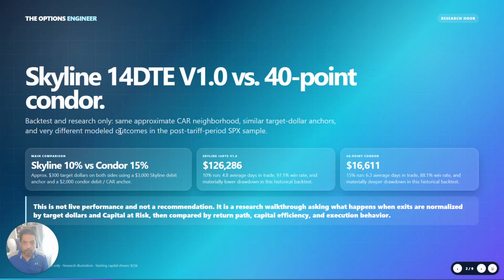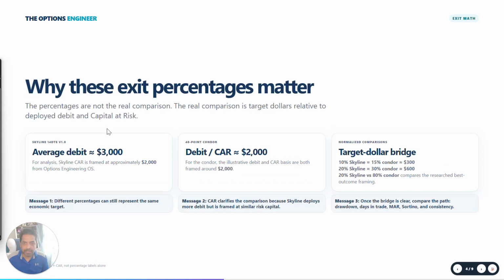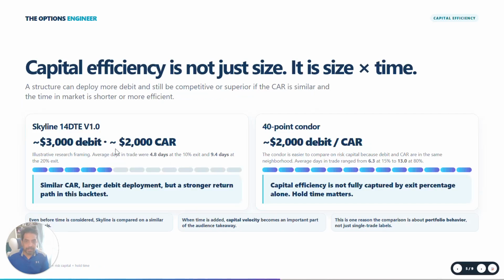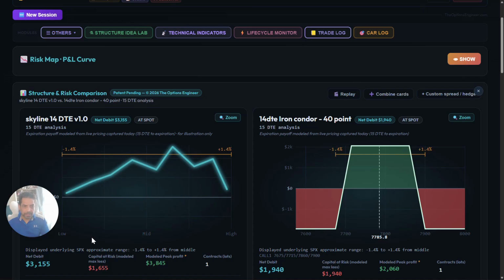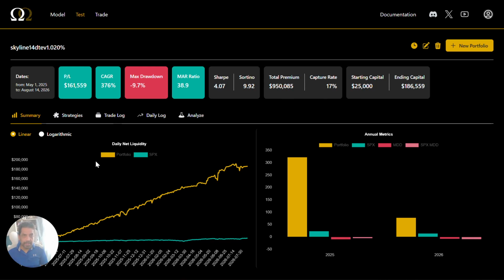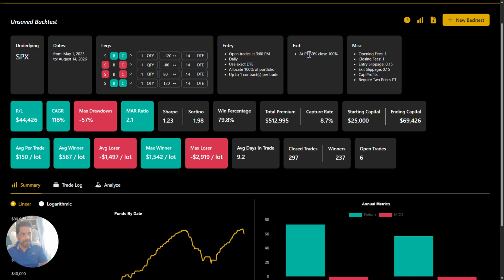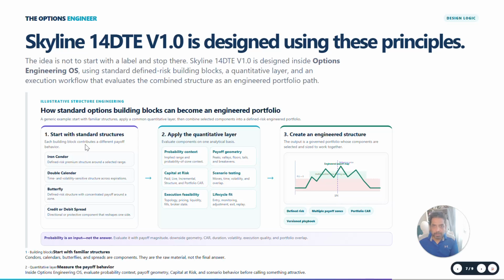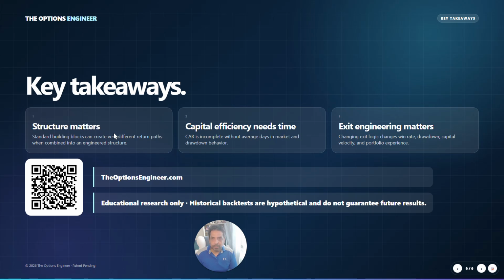SPX 14DTE Backtest: 40-Point Condor vs Skyline | Same Capital at Risk, Different Results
This video is an educational and research-only comparison of Skyline 14DTE V1.0 versus a 40-point SPX condor over the post-tariff research window from May 1, 2025 to August 14, 2026.

The goal is not to present a trade template or recommendation. The goal is to compare how two defined-risk structures can behave differently when evaluated through Capital at Risk, target-dollar logic, drawdown, MAR, Sortino, win rate, days in trade, and exit engineering.

In this research walkthrough, I compare:

Skyline 10% exit vs Condor 15% exit
Skyline 20% exit vs Condor 30% exit
Skyline 20% exit vs Condor 80% exit

The first two comparisons are designed around a similar target-dollar objective. Skyline uses an approximate $3,000 debit and approximately $2,000 Capital at Risk, while the 40-point condor is framed around approximately $2,000 debit / Capital at Risk. This helps normalize the comparison around similar risk and profit-target economics rather than comparing exit percentages alone.

This study also shows how Options Engineering OS can support structure design, payoff analysis, Capital at Risk analysis, exit logic, replay, and portfolio-path evaluation.

Important:
This presentation is for educational and research purposes only. It is not financial, investment, legal, or tax advice. Nothing in this video is a recommendation or solicitation to buy, sell, or hold any security or options contract. Options involve substantial risk and may result in the loss of the full amount committed to a defined-risk position. These are hypothetical historical backtests, not live performance, and results are not guaranteed.

TheOptionsEngineer.com

0:00 Educational and risk disclosure
0:28 Introduction: Skyline 14DTE V1.0 vs 40-point Condor
0:43 Similar Capital at Risk, different return paths
0:55 Why 10% Skyline vs 15% Condor is the clean anchor
1:14 Session flow
1:48 Exit math and target-dollar comparison
2:38 Capital efficiency and hold-time framing
3:21 Demo setup: payoff map, CAR, and exit logic
3:38 Why Skyline construction is intentionally abstracted
4:04 Options Engineering OS payoff comparison
5:27 Option Omega backtest setup
5:39 Skyline 14DTE V1.0 at 10% profit target
5:59 Skyline 14DTE V1.0 at 20% profit target
6:38 40-point Condor at 15% profit target
7:05 40-point Condor at 30% profit target
7:30 40-point Condor at 80% profit target
8:05 Skyline as an illustrative engineered structure
8:41 Core comparison: 10/15, 20/30, and 20/80 exits
9:16 Key takeaways
9:31 Closing and disclaimer